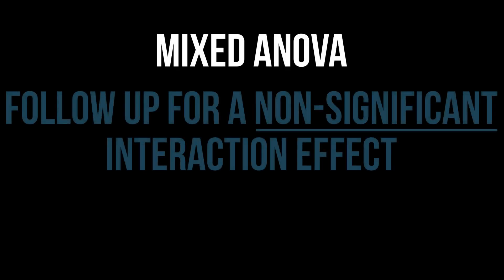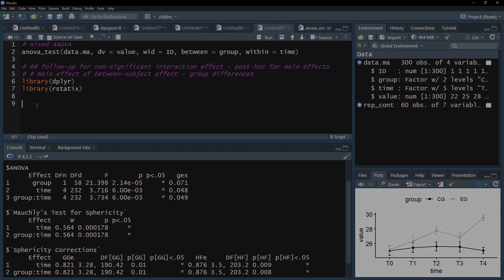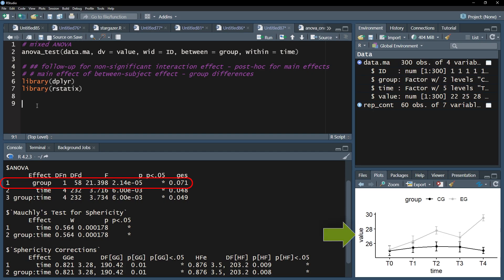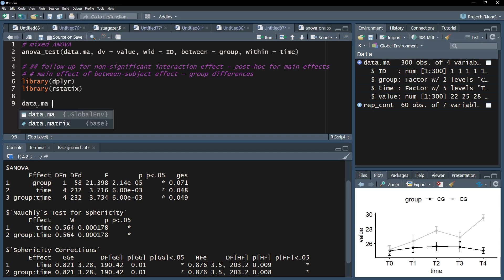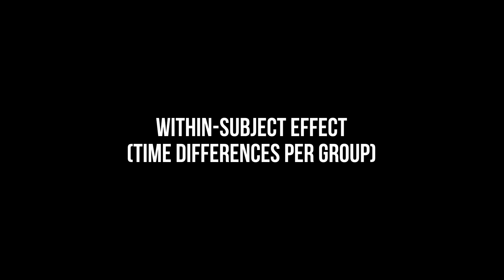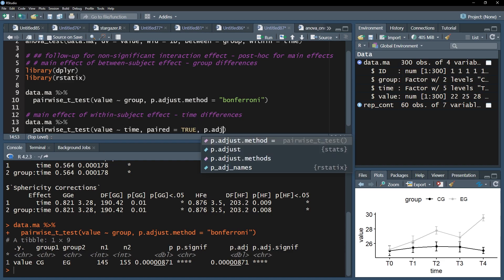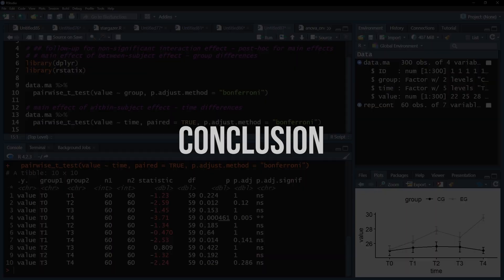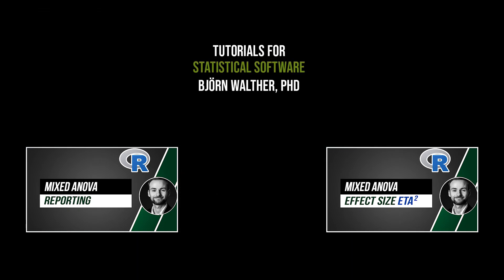Mixed ANOVA - follow-up for a non-significant interaction effect in R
This video shows how to follow up a non-significant interaction in a mixed ANOVA in R.

As I already mentioned in my video for the mixed ANOVA itself the main effects in the mixed ANOVA output are only to be interpreted when you were able to observe an interaction of your between-subject and within-subject factor.

You will basically do pairwise comparisons within each of your significant main effect, ignoring the other main effect:
A) two-sample t-tests for your between-subject effect, ignoring the within-subject effect completely.
B) paired t-tests for your within-subject effect, ignoring the between-subject effect completetly.

⏰ Timestamps:
0:00 Introduction
0:21 Group-effect - between-subject effect
1:19 Time-effect - within-subject effect

If you have any questions or suggestions regarding mixed ANOVA in R - calculation and interpretation, please use the comment function. Thumbs up or down to decide if you found the video helpful.

Support channel? 🙌🏼